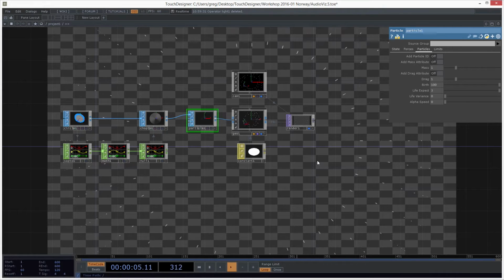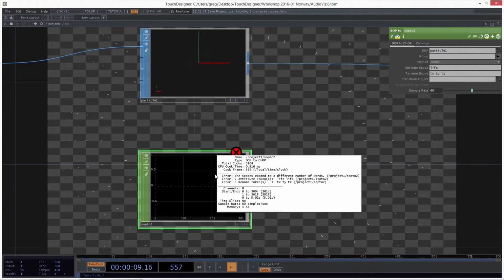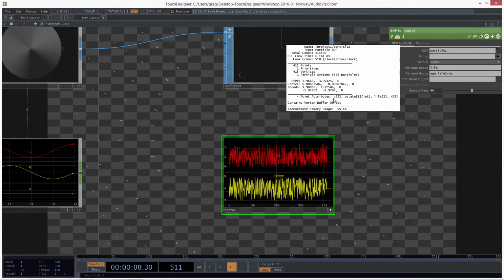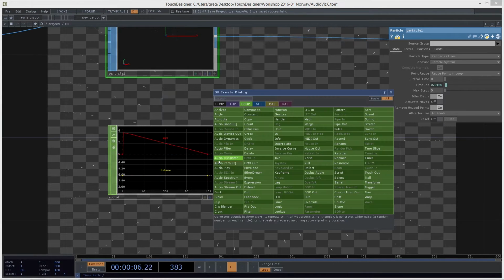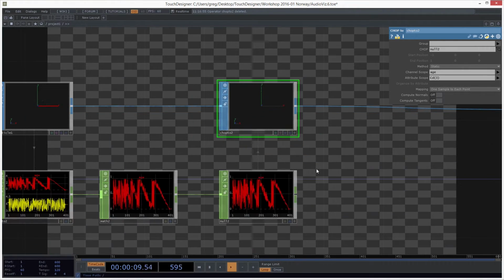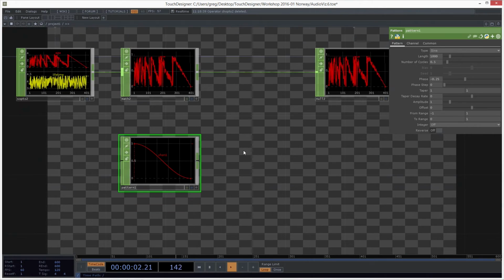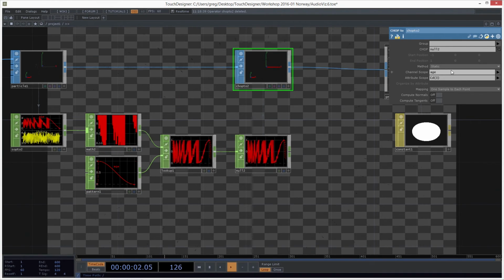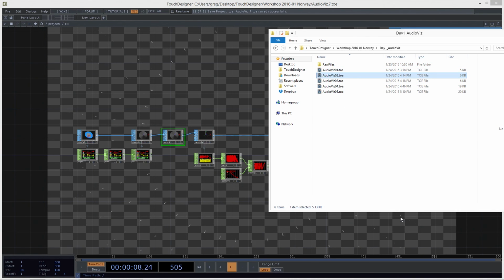Norway Workshop | Audio Visualization and Rendering | Part 2 of 3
Audio Visualization and Rendering | with Markus Heckmann
Using an audio file as input to animate a particle system which when rendered out, a few compositing effects are applied as well.